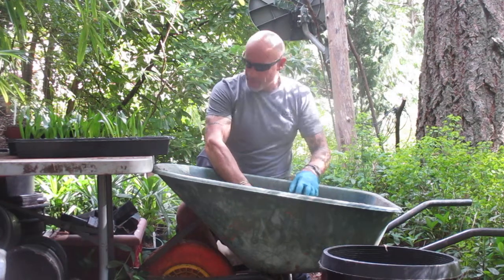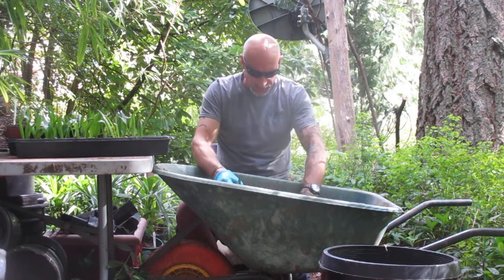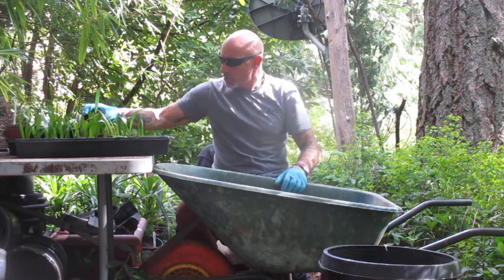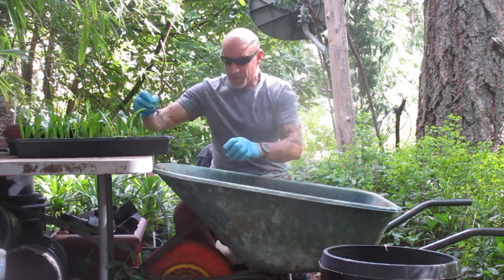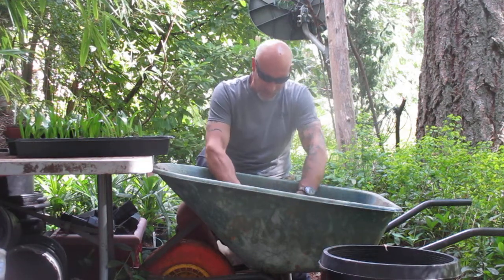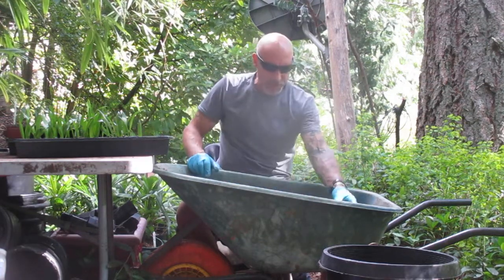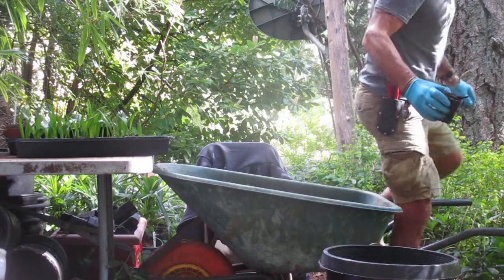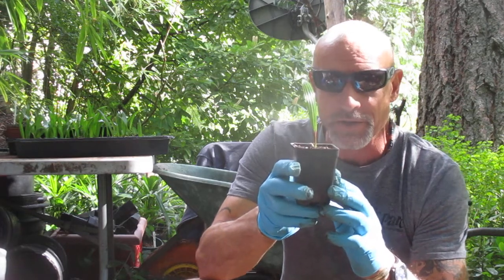Potting up Trachycarpus wagnerianus Palm seedlings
Pure Trachycarpus wagnerianus palm seedlings going in to liner pots